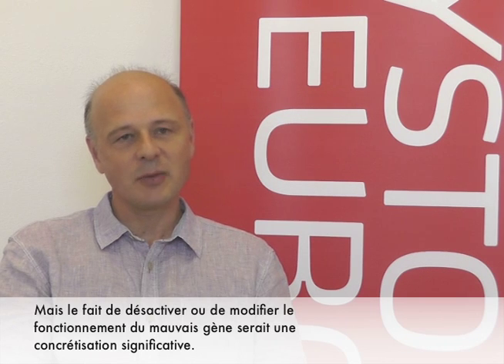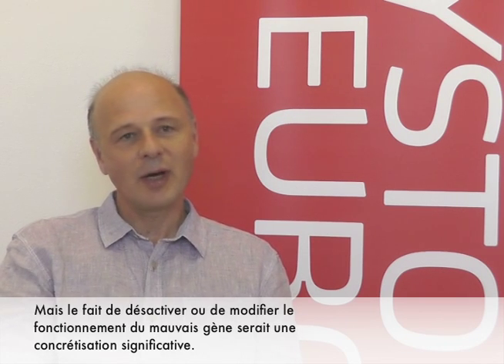(fra) Dystonia Stories (9/20), Tom Warner -- Génétique